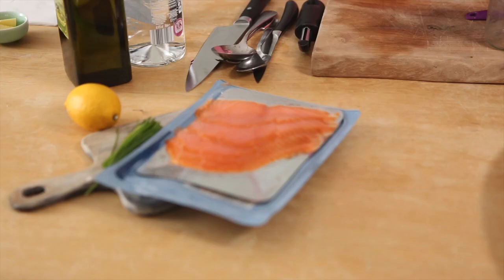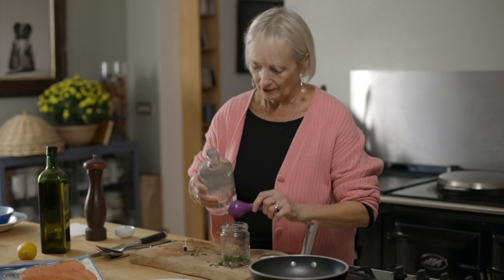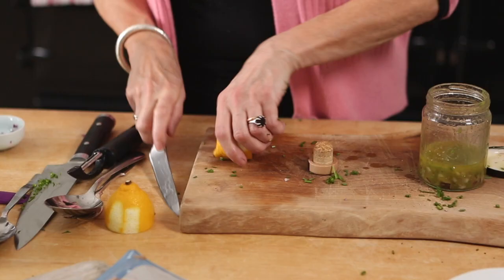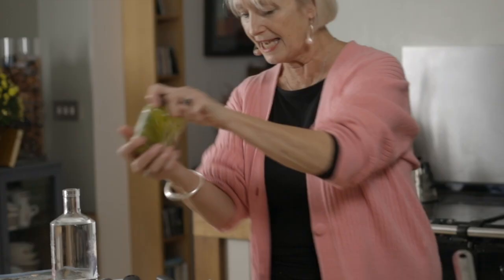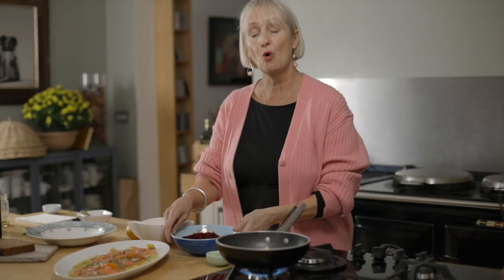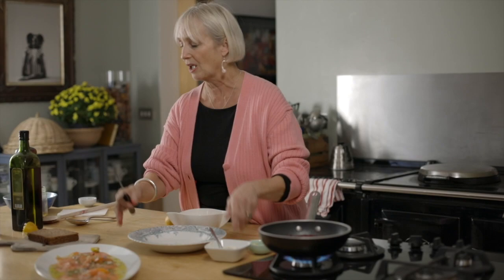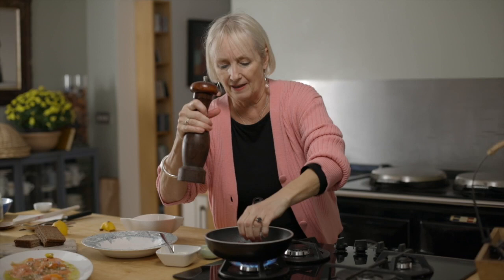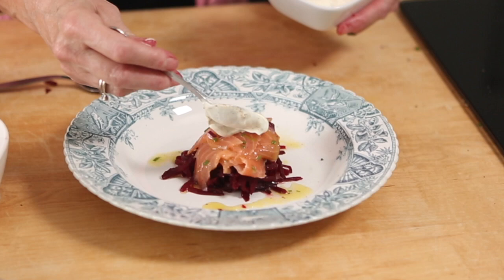Lesley Waters' Gin and Lemon Salmon with Beetroot Hash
Beetroot and Salmon just got a whole lot more boozy. Check out my amazing Gin Salmon recipie, served rustic or posh.

INGREDIENTS

Serves 4

200g Smoked Salmon
3-4 Tablespoons of Gin
2 Tablespoons of Chopped Chives or Dill
2 Tablespoons Extra Virgin Olive Oil
Lemon Juice
1 Slice of Lemon Peel
1 Shallot Finely Sliced